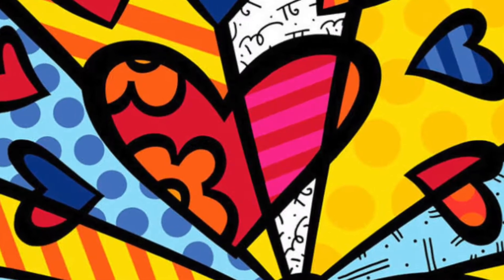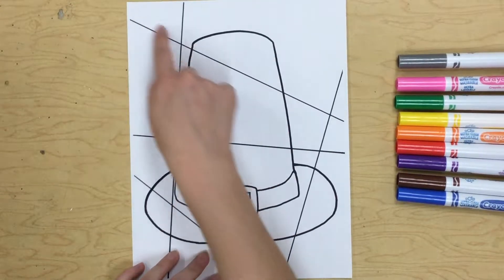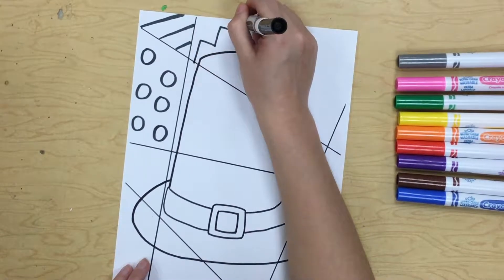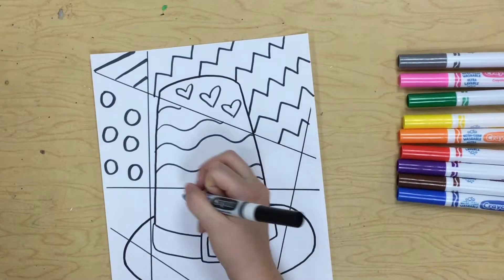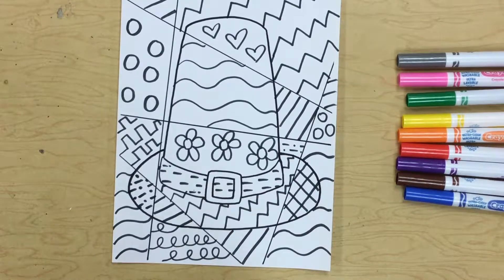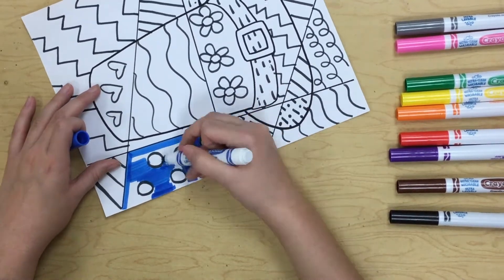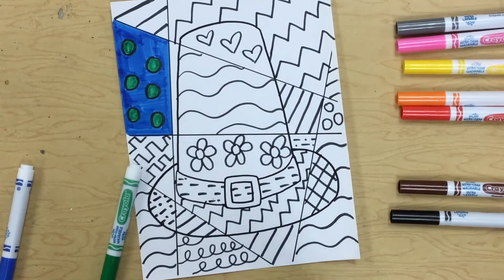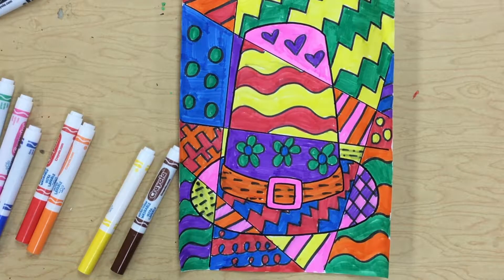Romero Britto Pilgram Hat - 1st Grade